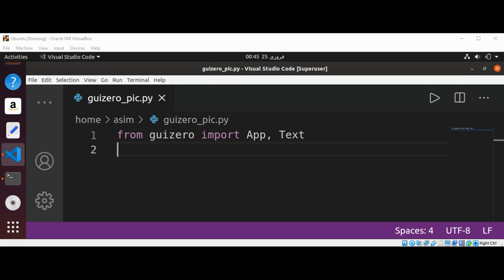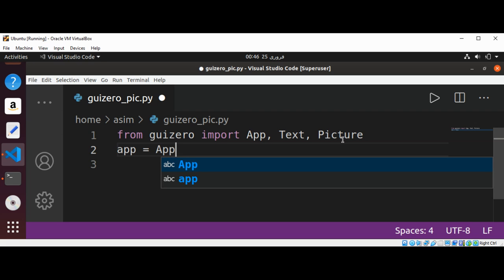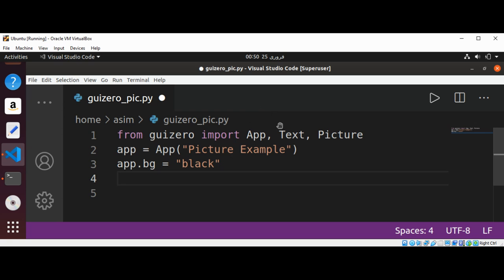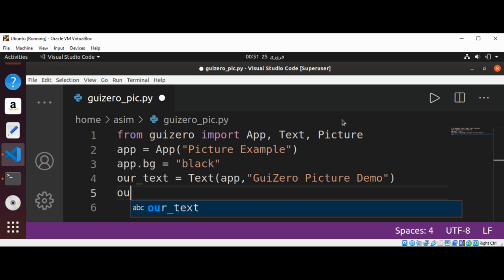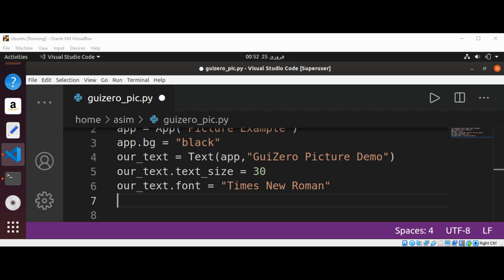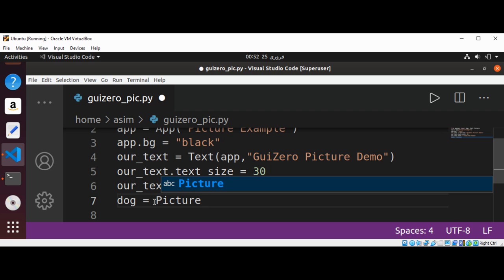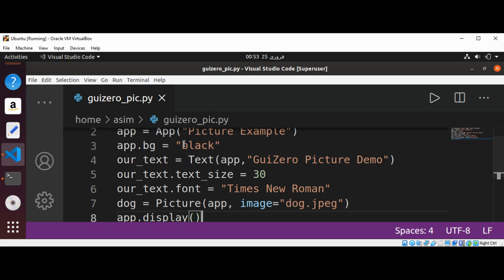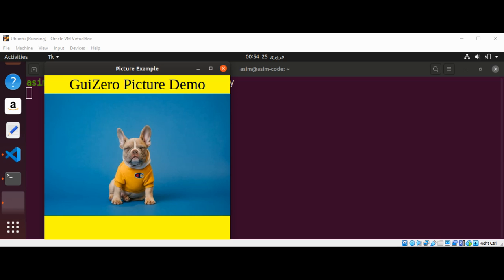Guizero Picture App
In this video we will learn how to add Picture to our GuiZero App.